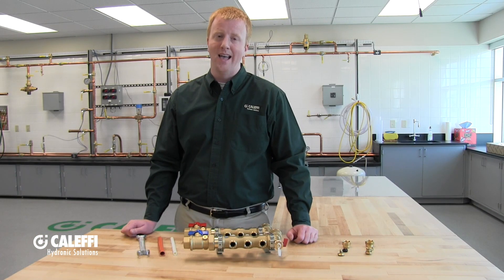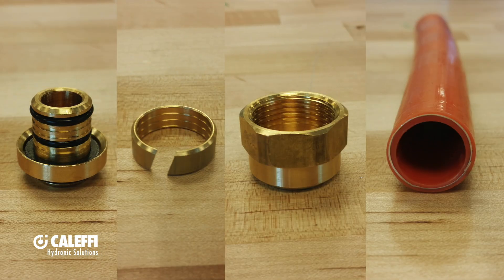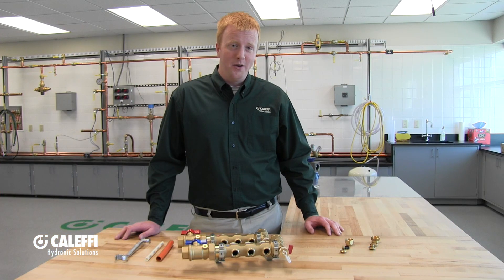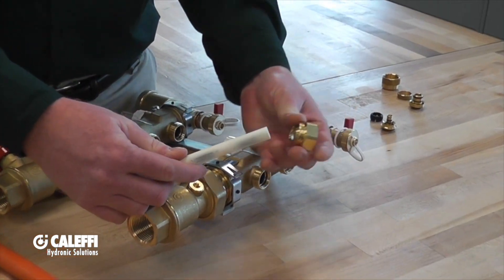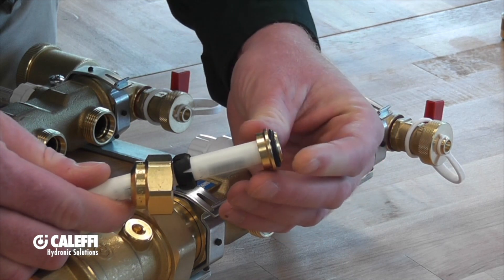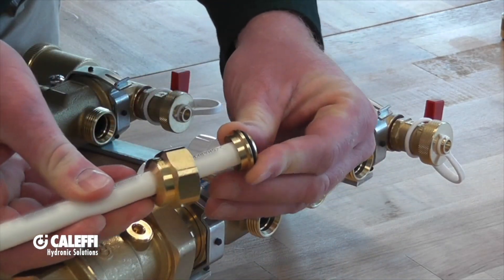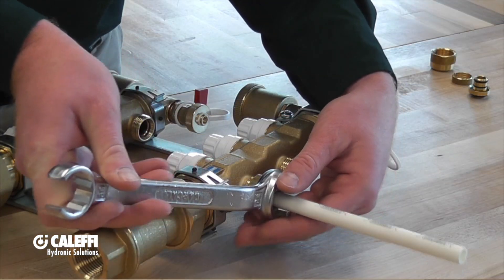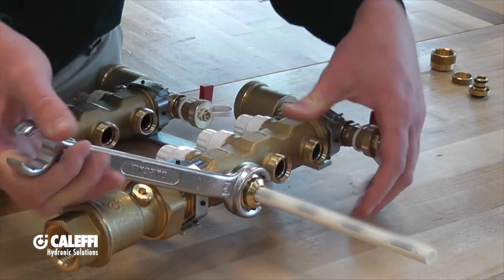How to connect PEX tubing?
In this week’s edition of Ask Caleffi, Cody Mack (Technical Support) will give a brief demonstration on how to connect universal PEX tubing onto a manifold.